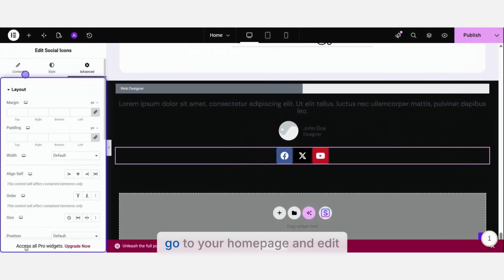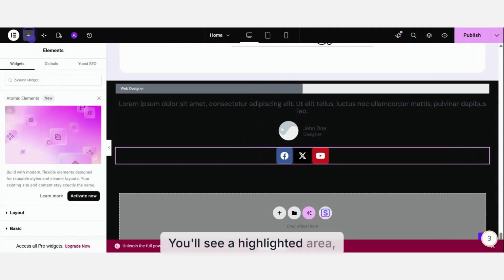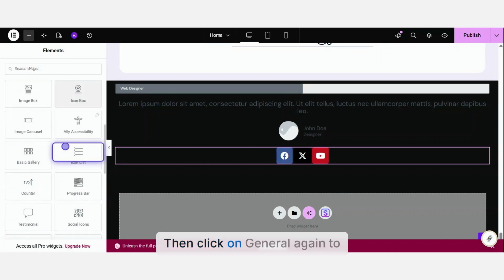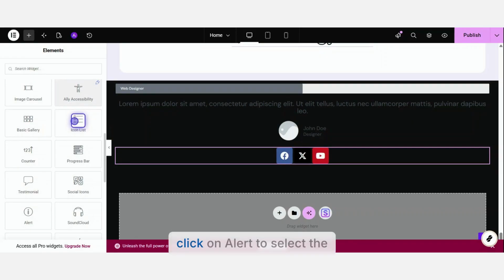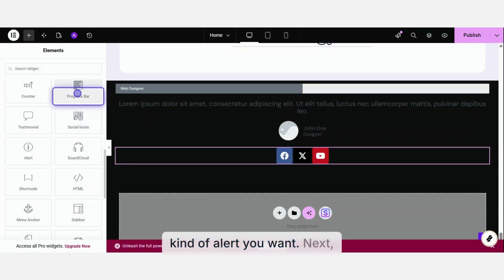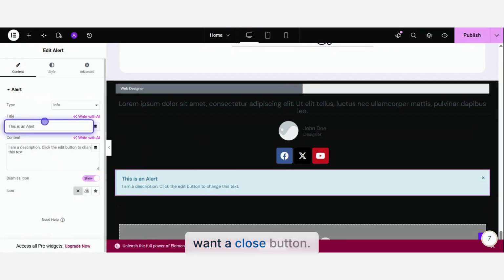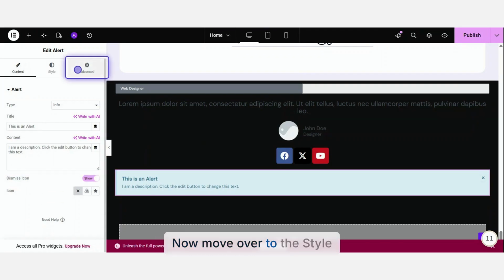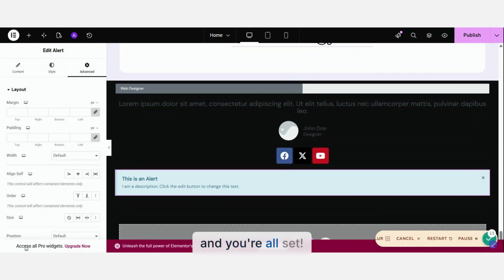How to Add Alert for Elementor (Tested)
In this video, we discuss how to add alert for Elementor without writing any code. You'll learn to add an alert box to your Elementor site in under three minutes, customizing its type, title, content, icon, and dismiss button. We also cover styling and advanced settings for a polished look.

00:00 Introduction
00:11 Adding the Alert Widget
00:42 Choosing Alert Type and Content
01:01 Styling and Advanced Settings